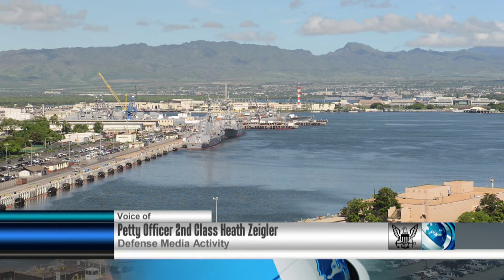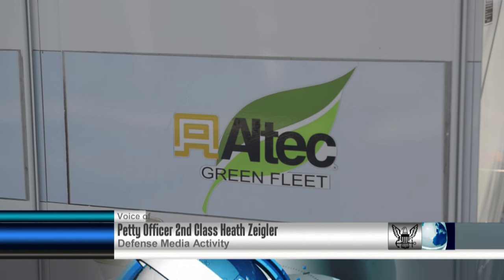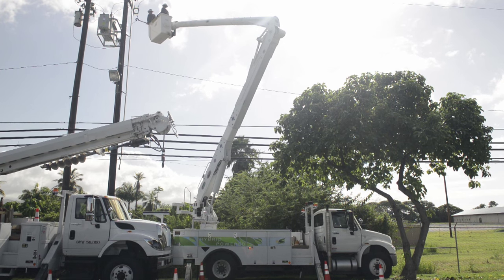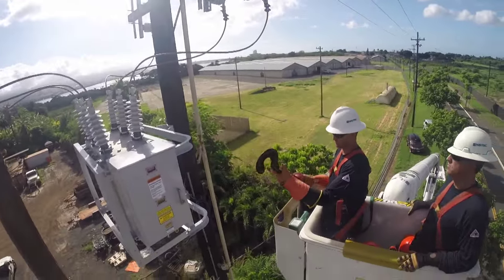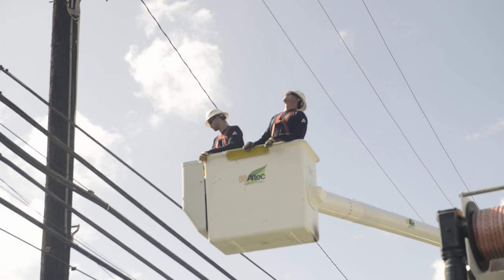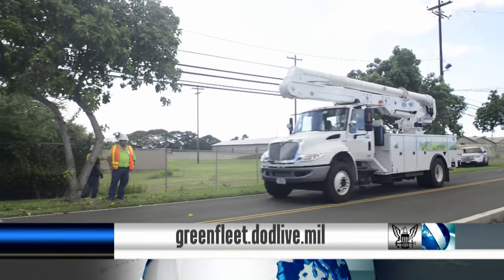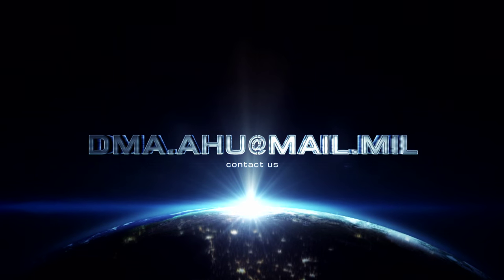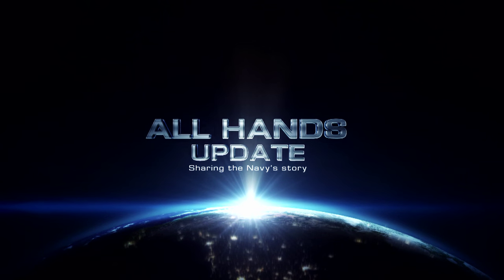Pearl Harbor Tests New Hybrid Truck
Naval Facility Hawaii becomes more energy efficient with new hybrid work trucks.